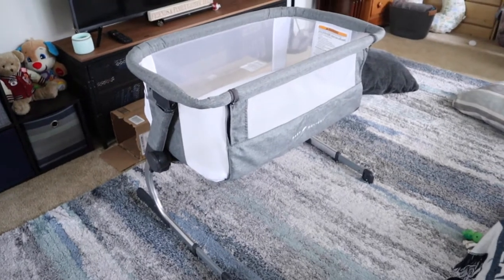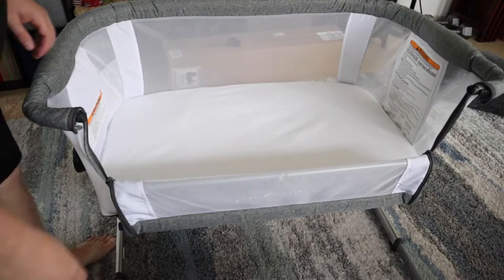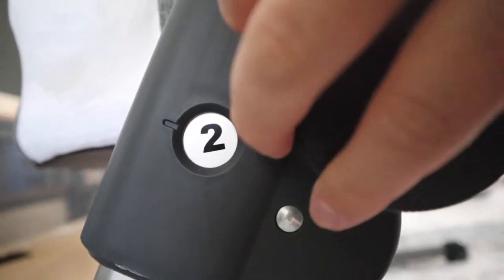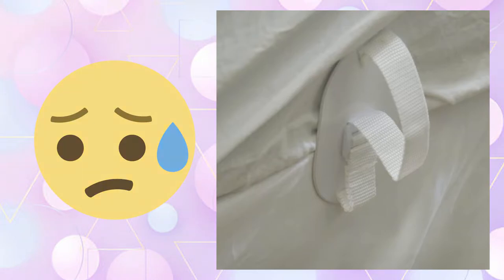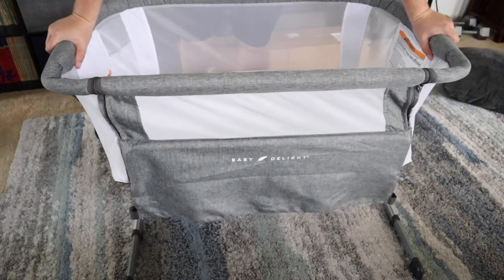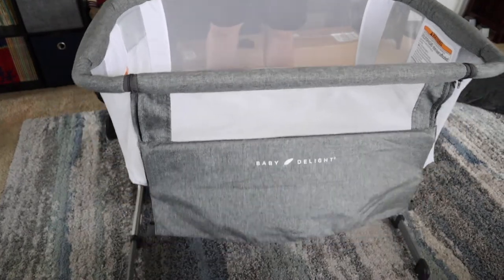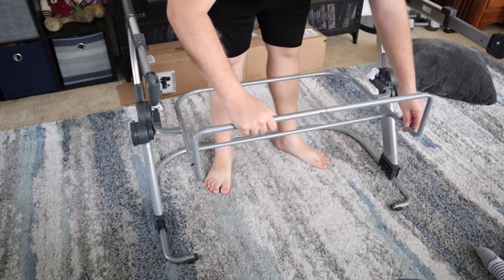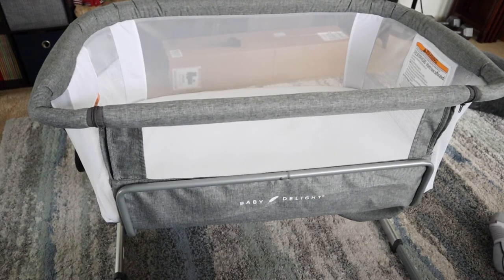Baby Delight Beside Me Dreamer Bassinet & Bedside Sleeper Review | Alexander_thedad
Is the Beside Me Dreamer Bassinet & Bedside Sleeper the best bassinet for under $200? We looked at so many baby sleepers and I have to say this might be one of my favorites!

Ready to grab it?

Highlights:
Breathable mesh sidewalls
6-position height adjustment
Removable and washable cover and sheet
Side panel opens for easy access to baby from bed, in sleeper mode
Easy, tool free assembly
Storage pocket
Anchors to adult bed for added security in bedside sleeper mode
JPMA Certified